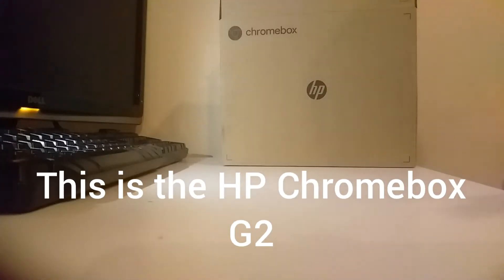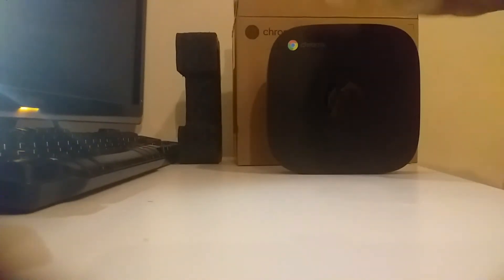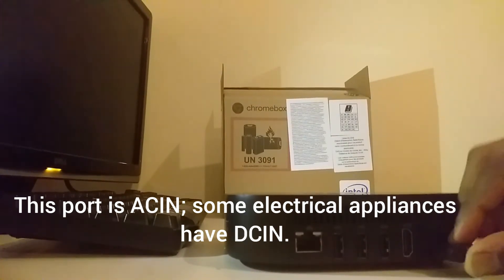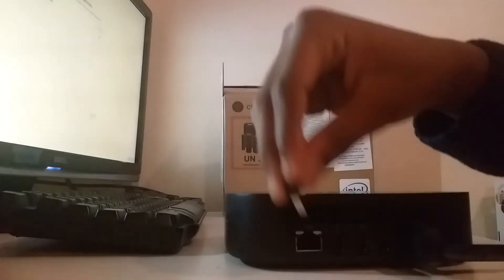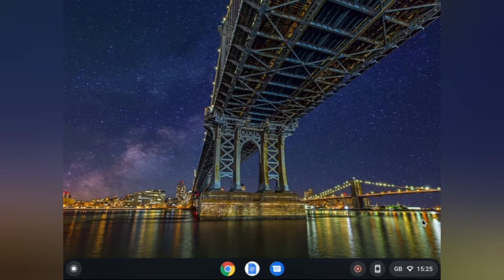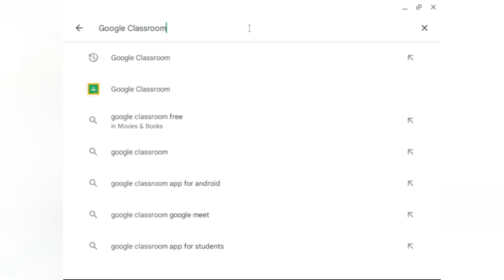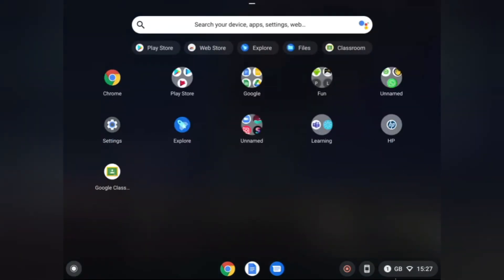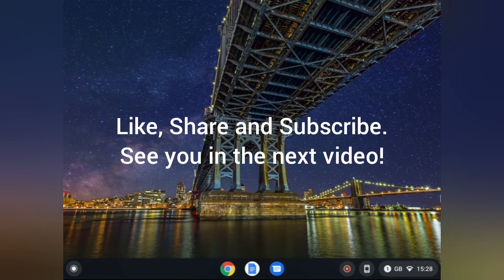The HP Chromebox G2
Hey. Today we will be unboxing, connecting, and operating the HP Chromebox G2.